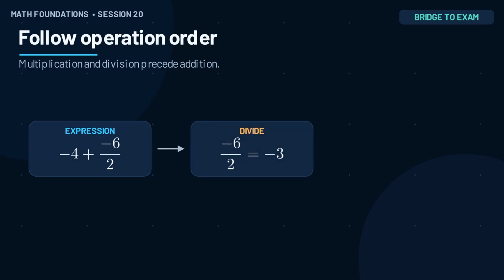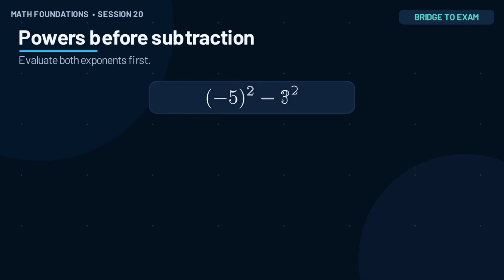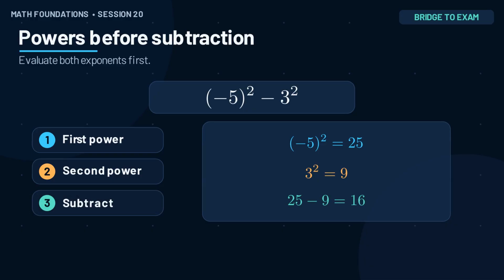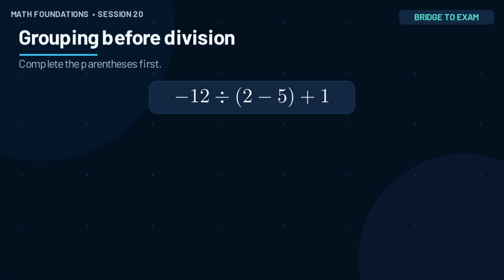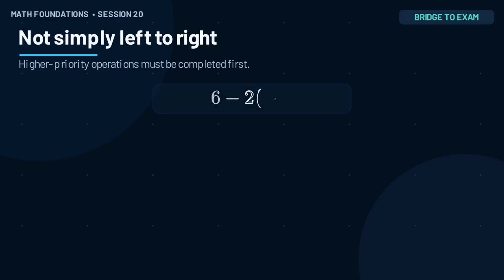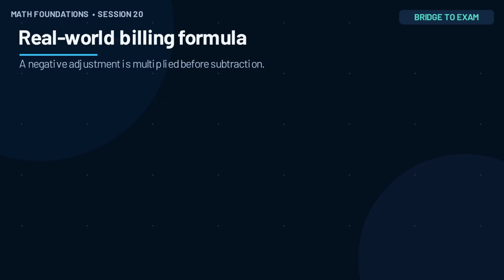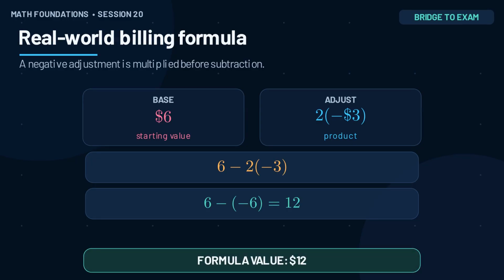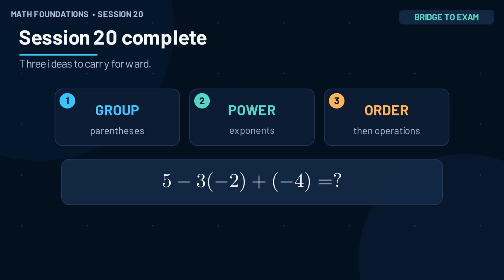Multi-Step Rational Expressions | Math Foundations Session 20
"Evaluate multi-step rational expressions by showing one transformation per line.

In this step-by-step lesson, you will:
• Complete grouping symbols and exponents first.
• Perform multiplication and division before addition and subtraction.
• Track signed fractions and decimals without skipping steps.

Real-world connection: evaluate a billing formula containing a negative adjustment.